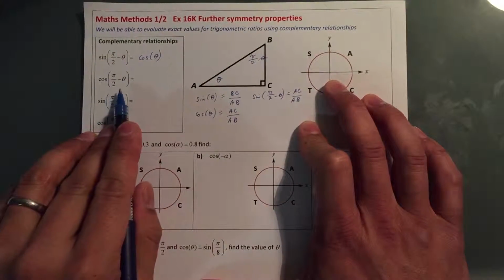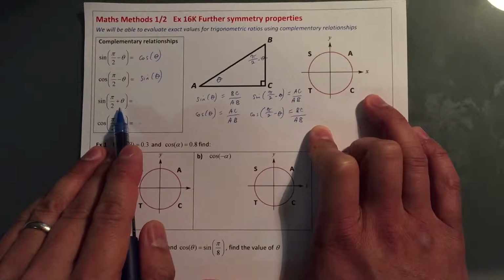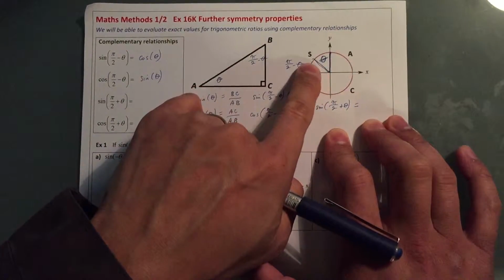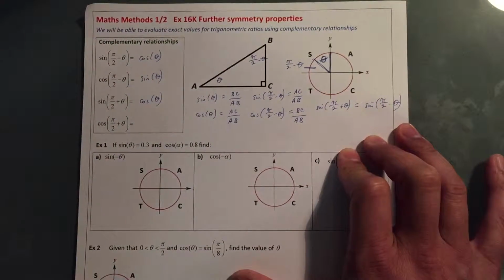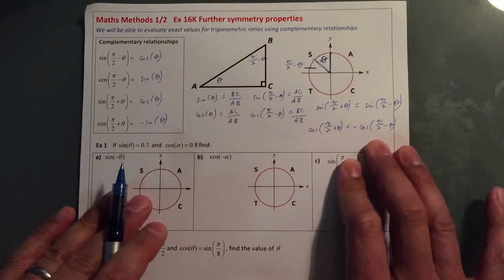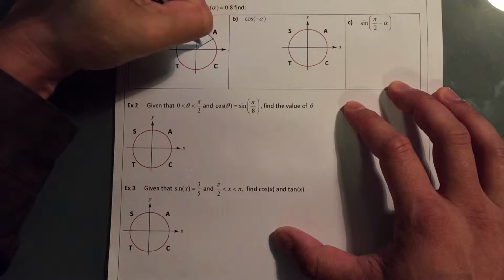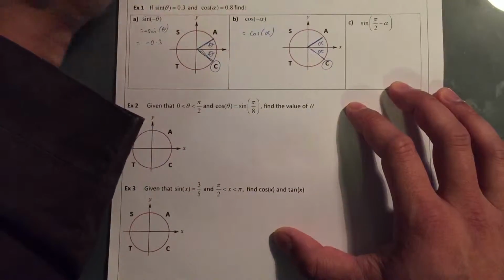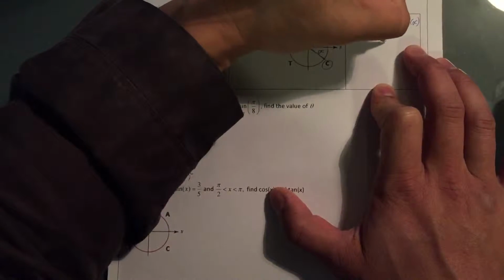MM1&2 16K Video Part 1